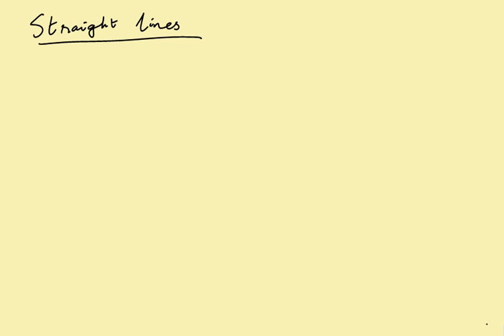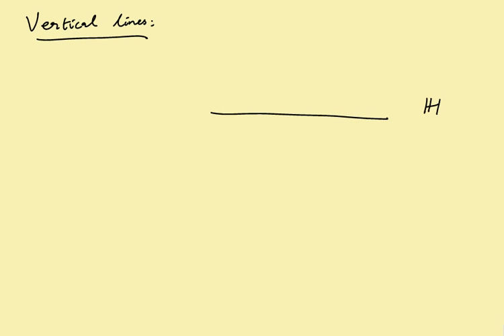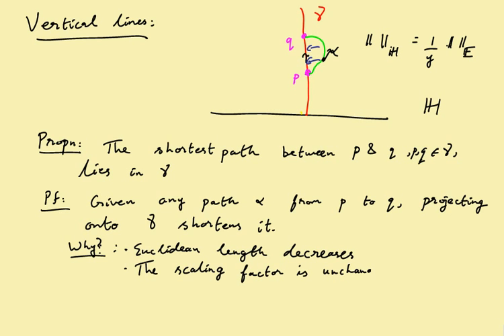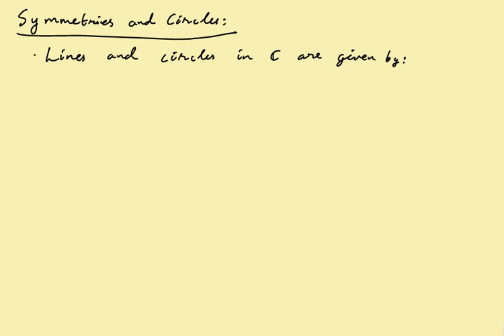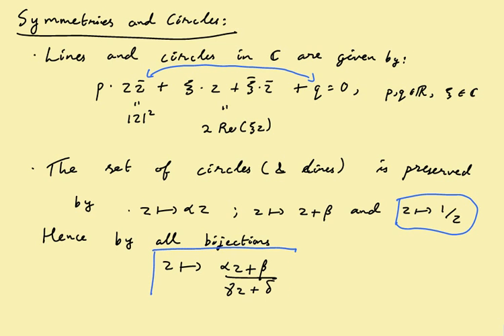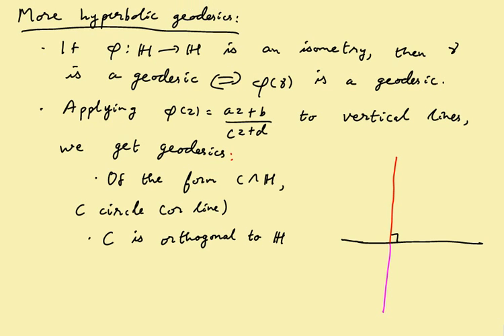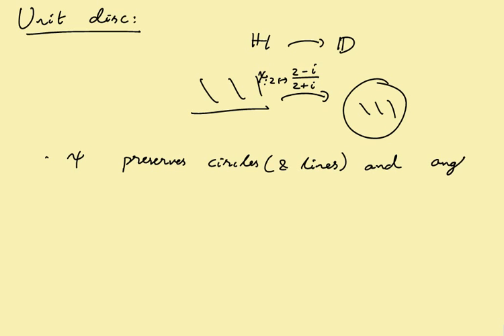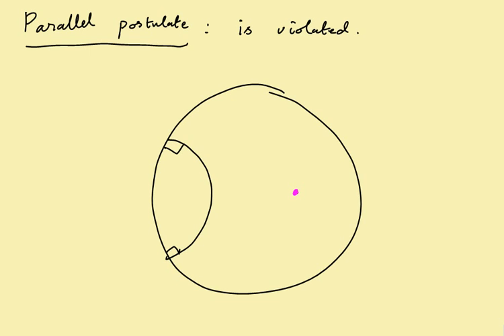Hyperbolic Geometry 2 : Straight lines